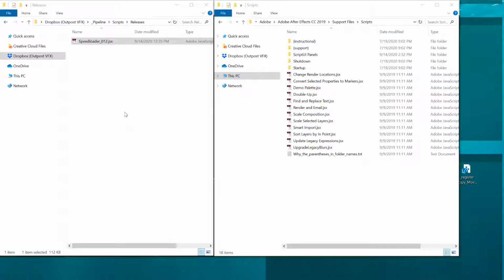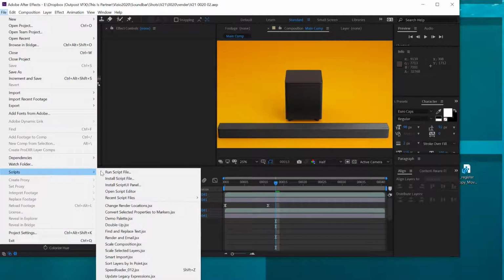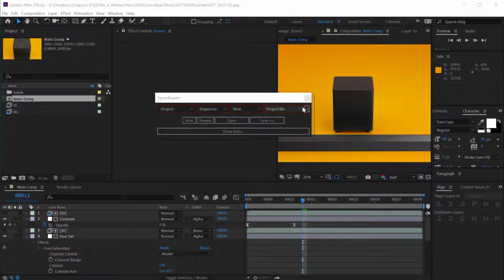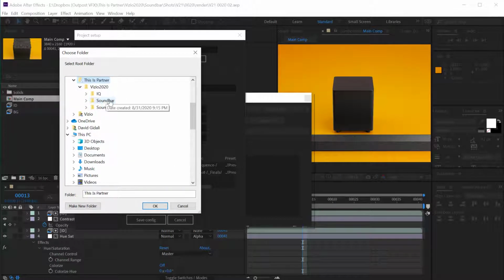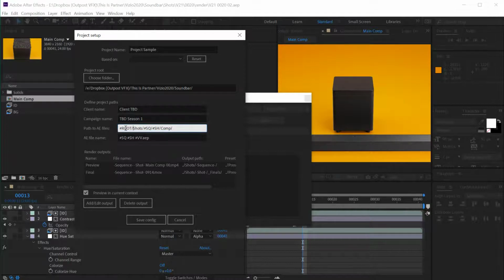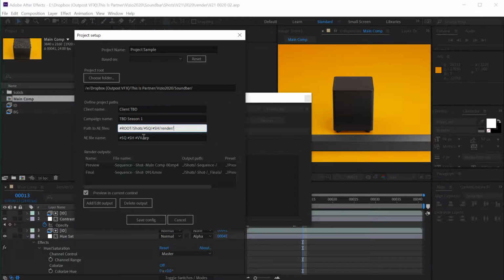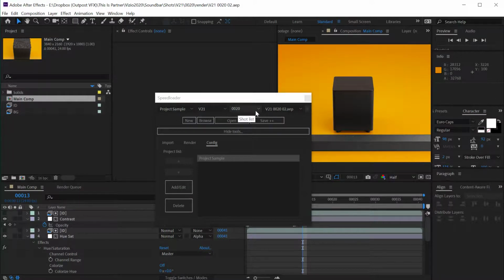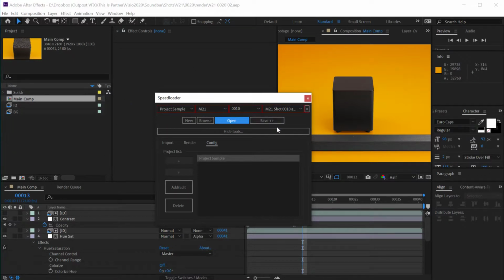Speedloader Quick Instalation and setup guide